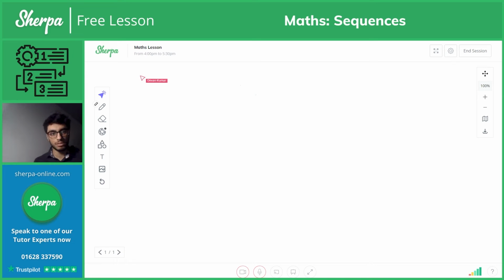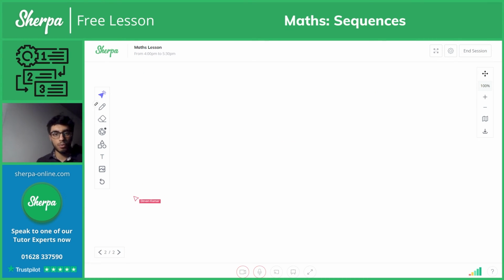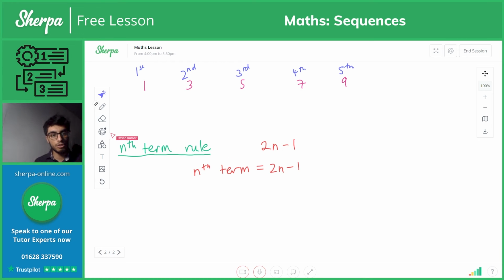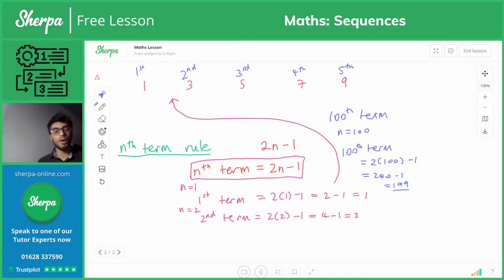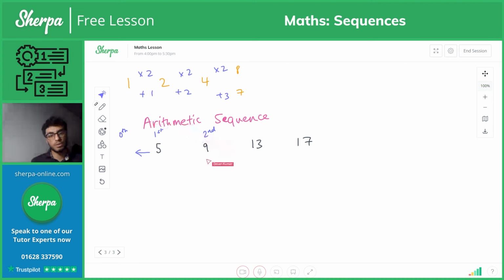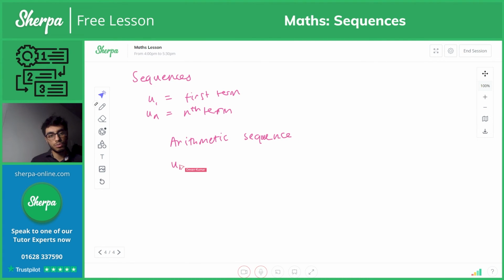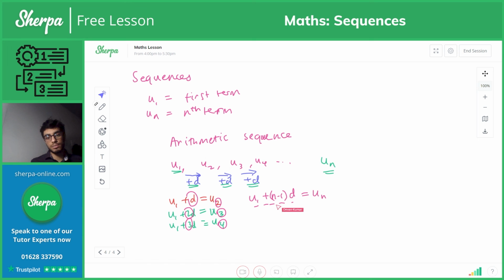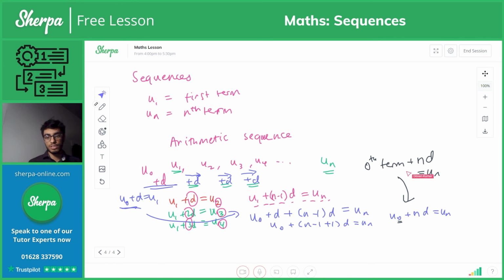GCSE Maths | Arithmetic Sequences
This video is for GCSE maths students who are studying arithmetic sequences. In it, we explain what an arithmetic sequence is and how to find the nth term and sum of an arithmetic sequence.

If you're finding this topic difficult, don't worry! This video will make everything clear. After watching it, you'll be able to answer questions like these.
- How do you find the nth term?
- How do you find the sum of an arithmetic sequence?